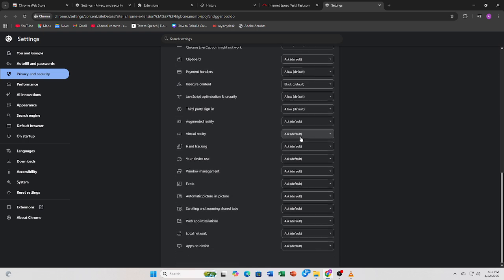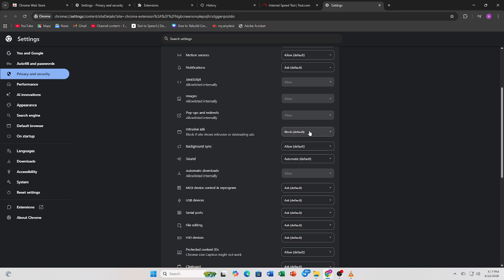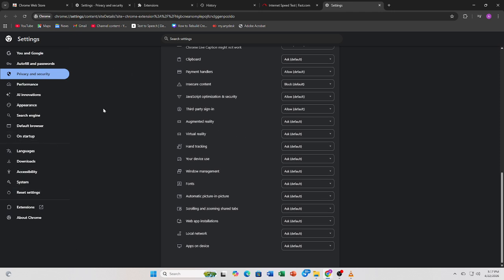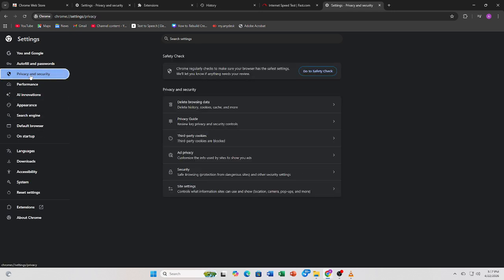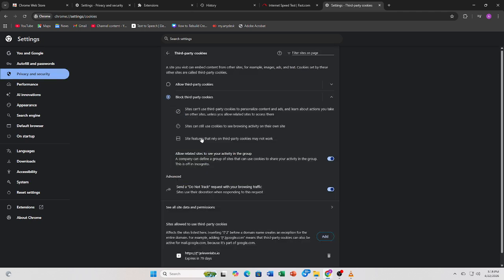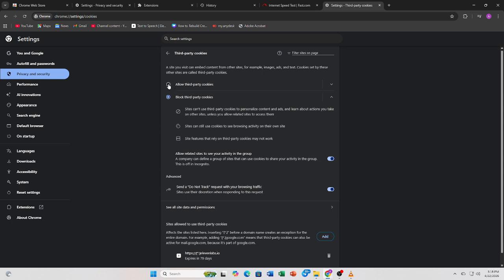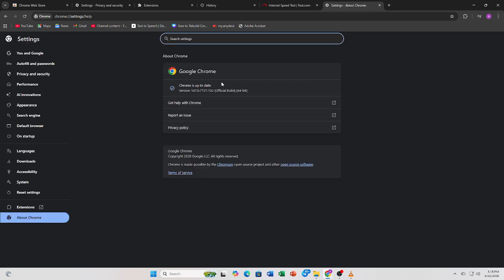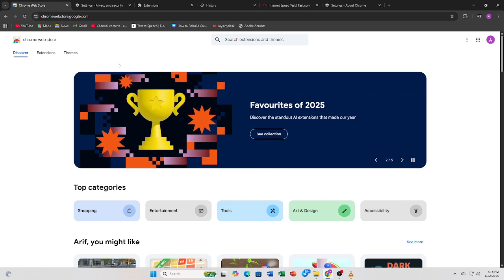how to fix chrome extensions permissions problem Full Guide 2026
Learn how to fix Chrome extensions permissions problems in this full guide for 2026. This step-by-step tutorial shows you how to resolve issues where extensions are blocked, restricted, or not getting the required permissions in Google Chrome.

If your Chrome extensions are not working due to permission errors, this guide covers everything you need to check. You’ll learn how to manage extension permissions, enable required access, fix site access issues, and adjust Chrome security settings.

We’ll also cover advanced fixes like resetting permissions, reinstalling extensions, checking site-specific access, and resolving conflicts caused by Chrome privacy settings.

Whether you're a beginner or advanced user, this tutorial will help you fix permission issues and restore full extension functionality.